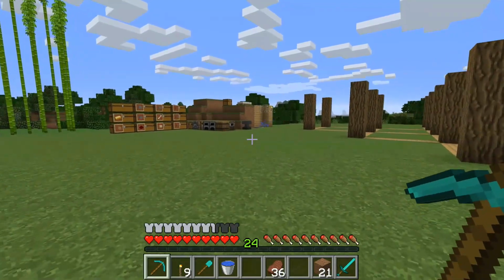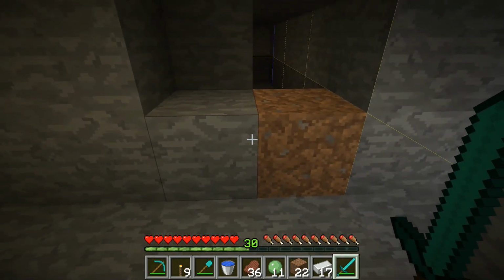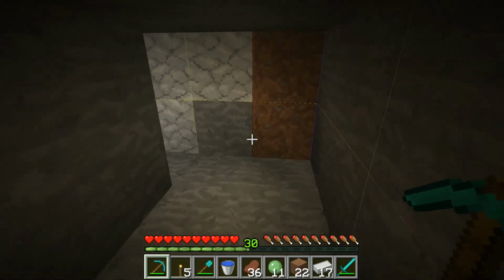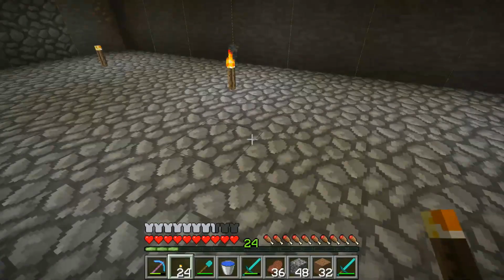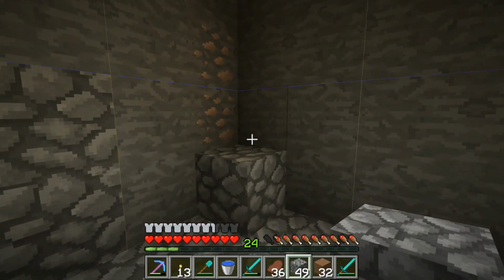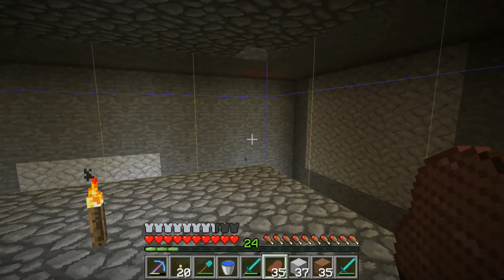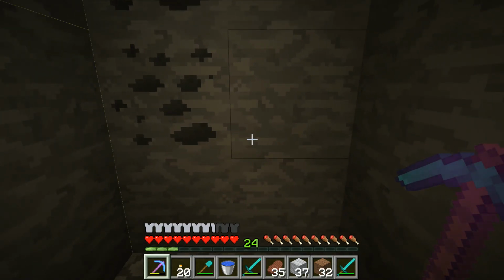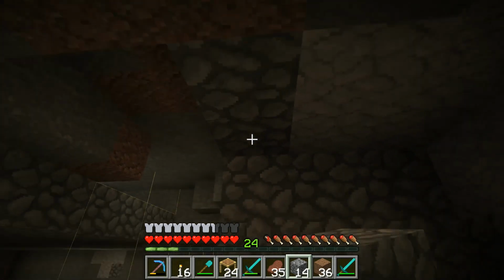Minecraft Survival the Rudeman Way Ep 13 (We got Slimed)